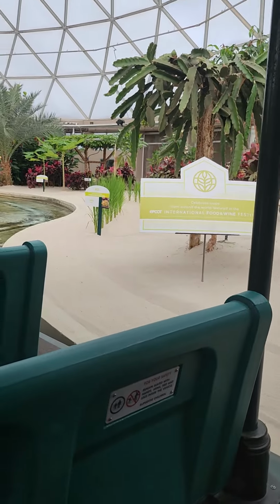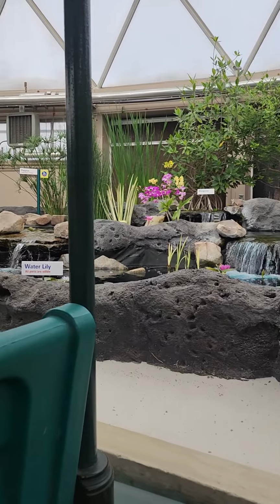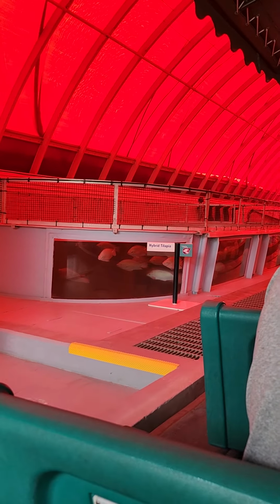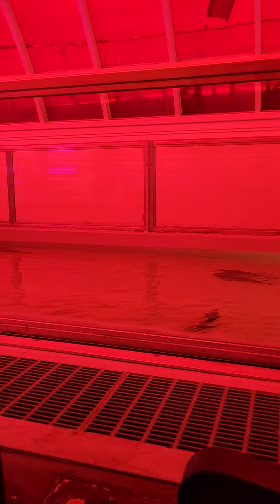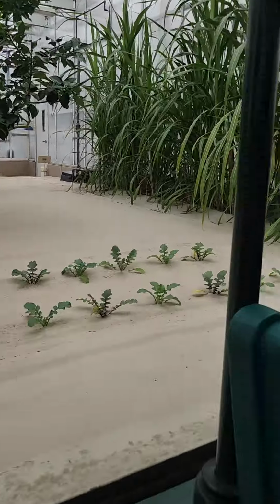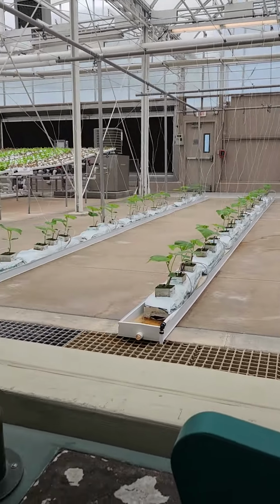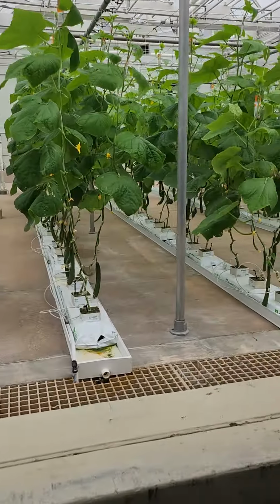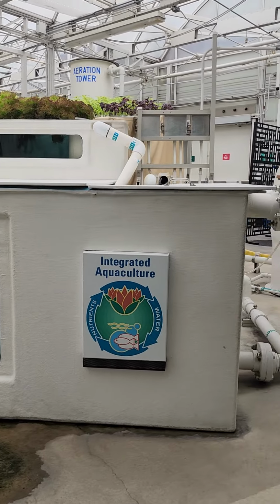Living with the Land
Epcot